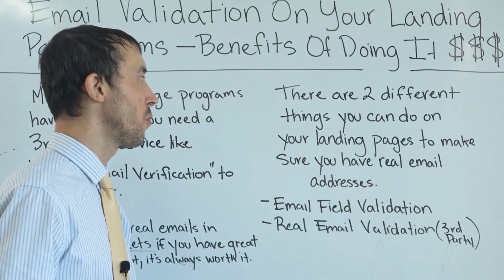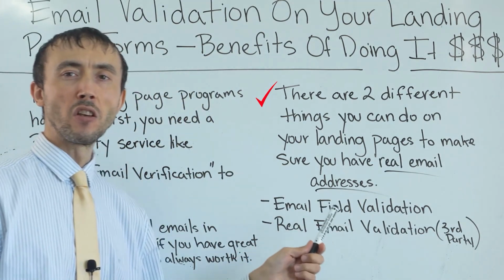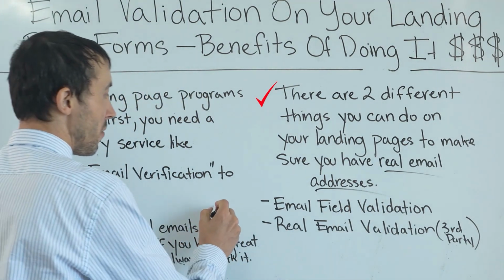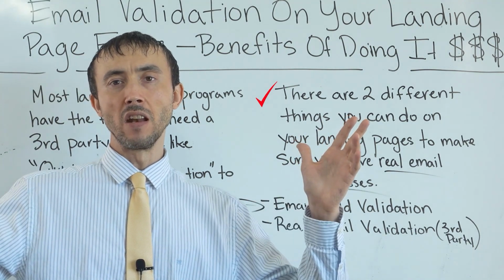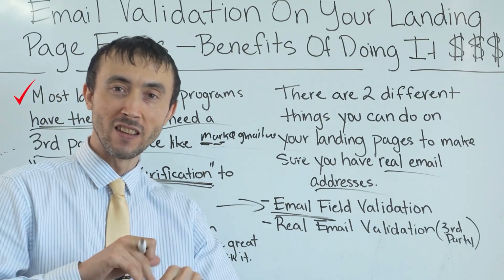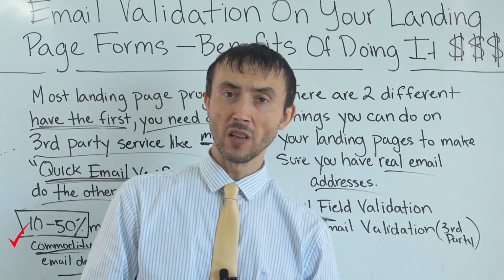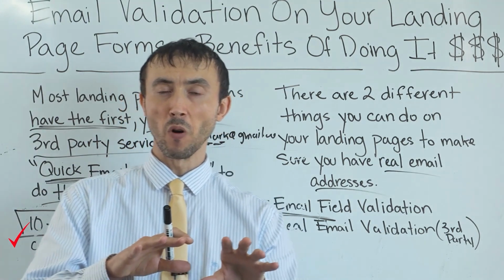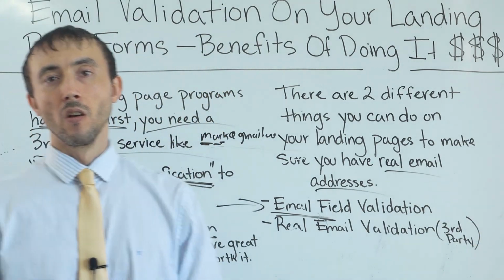📧 Email Validation On Your Landing Page Forms – See The Benefits of Doing It $$$$ 💡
Is it worth it to find out if the emails people are submitting on your contact forms are real, prior to people submitting your form?
We did this, and will share with you the results on how it improved our campaigns ROI.

Timestamps:
1:25 There are 2 different things you can do on your landing pages to make sure you have real email addresses
5::21 Email Drip Sequence
8:35 Email Field Validation
9:42 Real Email Validation (3rd Party)
10:23 Most landing page programs have the first, you need a 3rd party service like "Quick Email Verification" to do another
13:55 By default 10-50%  more real emails validated
20:31 If you are not using email drip sequence